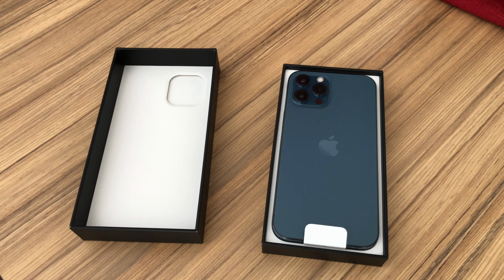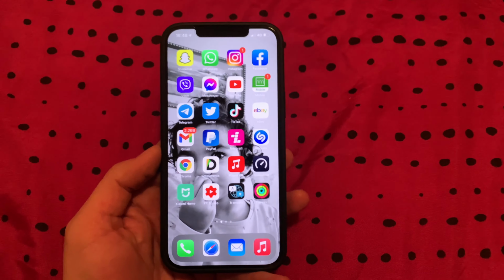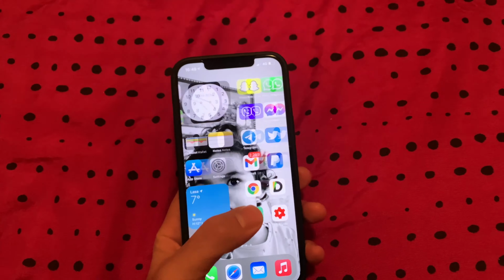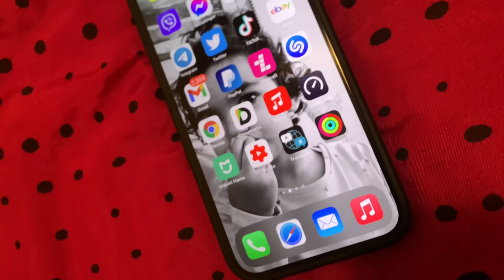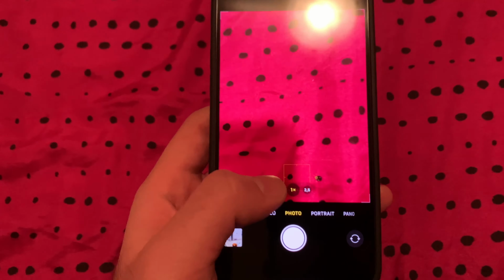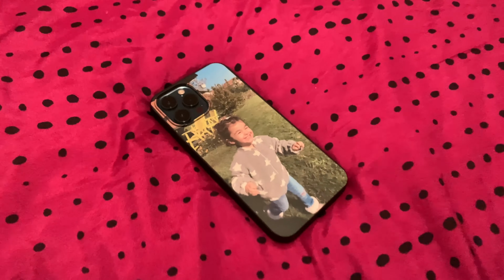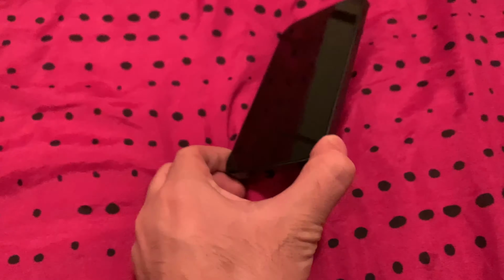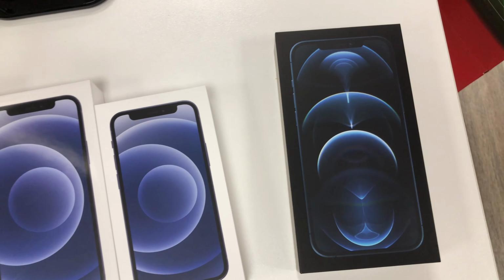iPhone 12 Pro Max Unboxing and biggest Give Away on my channel (iPhone 12 mini , 12 and 12 Pro Max)